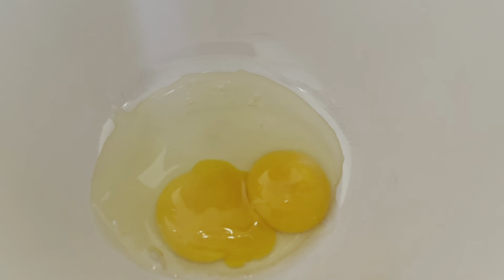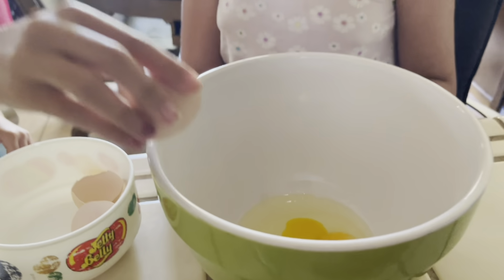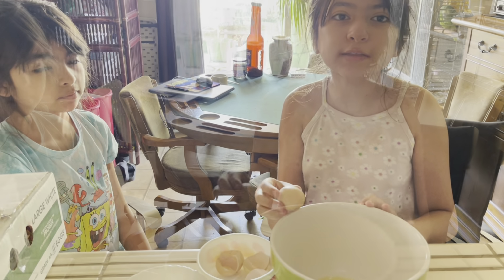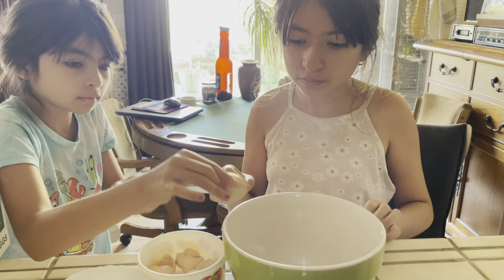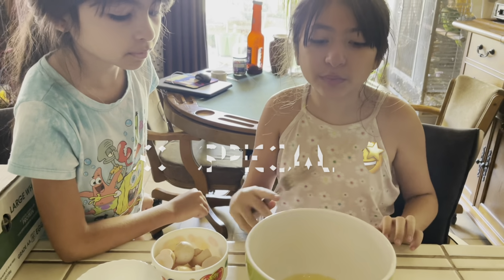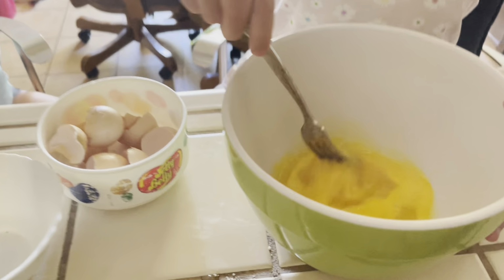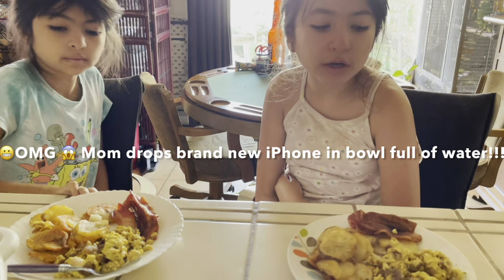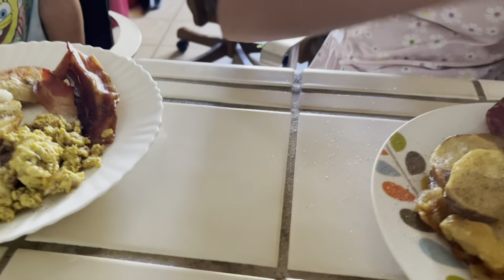Mom Drops iPhone in bowl full of water!!! # 42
Namaste Gardeners. Today as we were making a video our Iphone accidentally fell into a bowl of water. : (